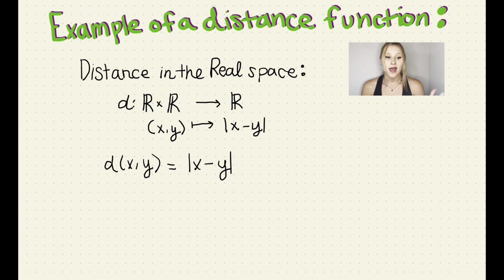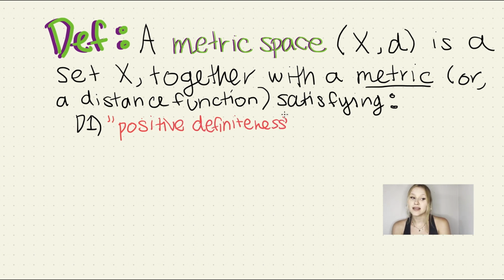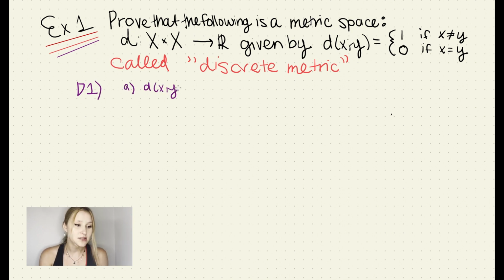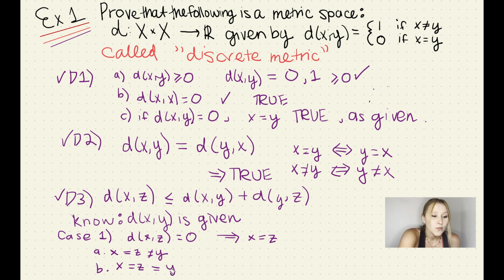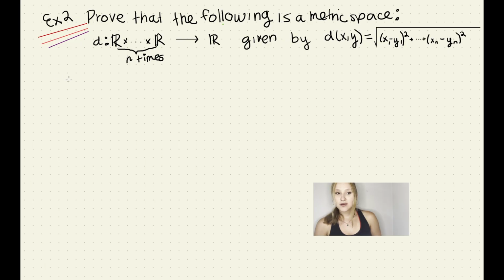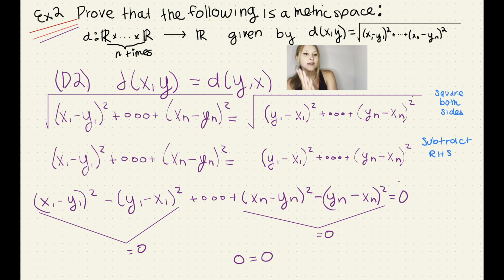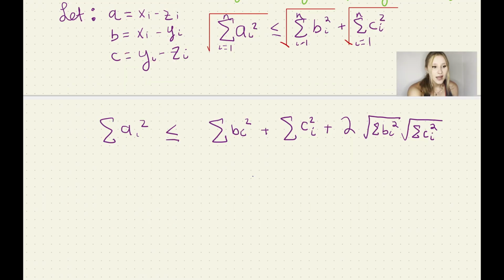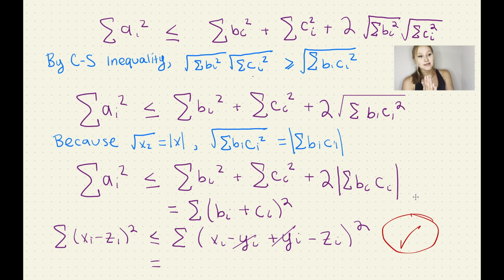🧮Metric Spaces // Examples of Proofs 👀🧐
Welcome to Math Savvy!✨💅I am Steph, one half of MS. This is my second video for a Real Analysis help series, where we take a fun approach to Analysis. It is one of my favorite subjects, but it is also one of the hardest subjects to tutor. So I am challenging myself to make a series about it!

In this video, you can find background on the definition of a metric space and some help on proofs. Our two examples are:
1.  Prove that the discrete metric is a metric space.
2. Prove that R^n with the standard metric is a metric space.

I also introduce the Cauchy Schwarz Inequality and the Triangle Inequality, which I find to be very helpful in the subject of Analysis.

Do leave a comment and let me know any problems you want me to solve, any topics you want me to cover (Analysis or not), OR if you have a funny joke that you want to share with this community. ⬅️⬅️⬅️